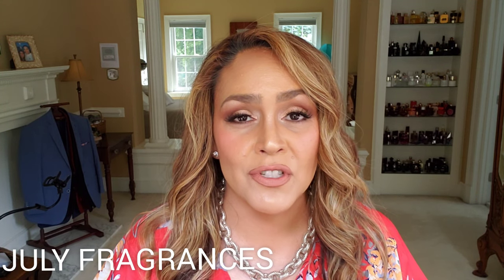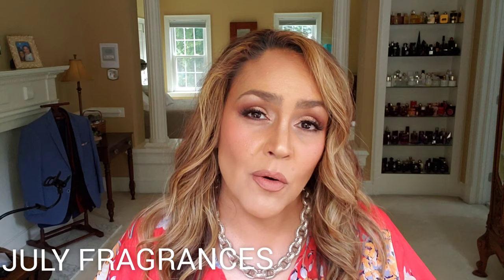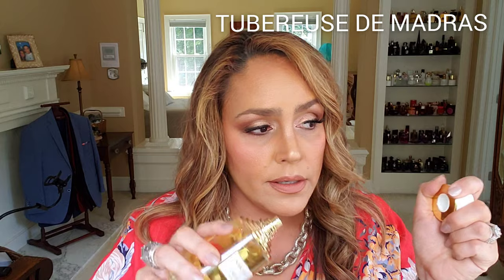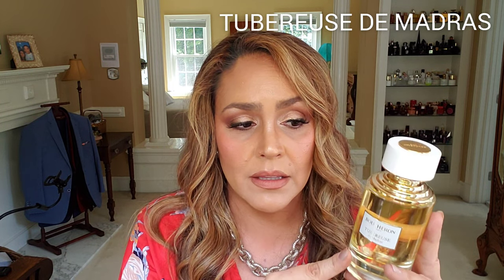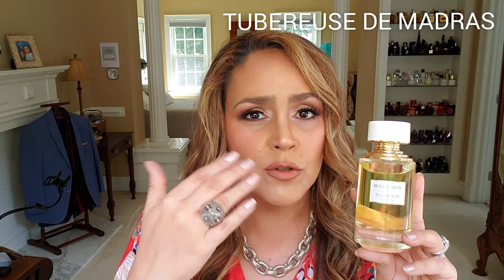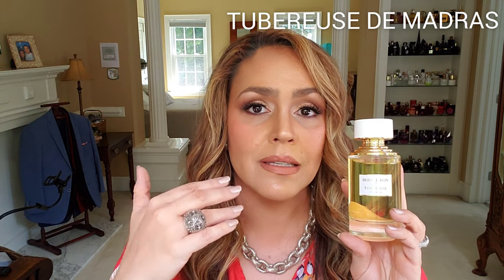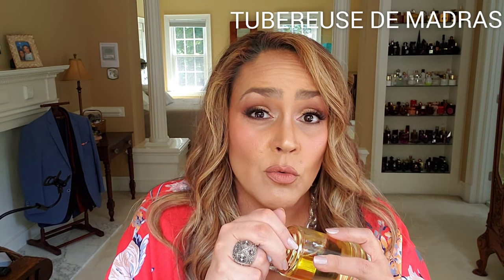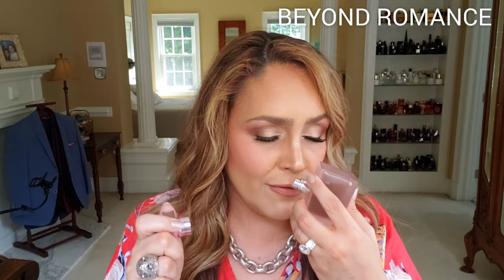July Fragrances 🎖 | Top and Bottom Perfumes | Chopping Block Fragrances ✂️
💟 Fragrances mentioned:
🔸️ Girl of Now Shine - Elie Saab
🔸️ Toy Boy - Moschino
🔸️ Beach Hut - Amouage
🔸️ Beyond Romance - Ralph Lauren
🔸️ Jones Beach - Bond No 9
🔸️ Citrus and Green Tea - Notebook
🔸️ Qasamat Rasana - Rasasi
🔸️ Aoud Lemon Mint - Mancera
🔸️ Vanille Café - Comptoir Sud Pacifique
🔸️ Tubereuse de Madras - Boucheron
🔸️ Metallique - Tom Ford
🔸️ Limon Verde - Guerlain
🔸️ Mandarine Basilic - Guerlain
🔸️ Monoi Vague d'ete - Yves Rocher
🔸️ Desirade - Aubusson
🔸️ Fleur de Portofino Acqua - Tom Ford
🔸️ Natsumi - Annayake
🔸️ Hawaii Volcano - Alexandria Fragrances

💟 Mail:
Veronica Says
11533 Busy Street, Box 178